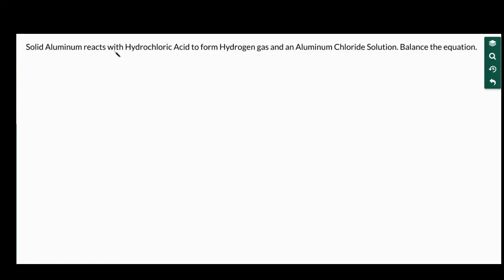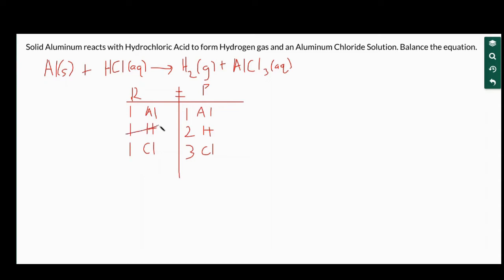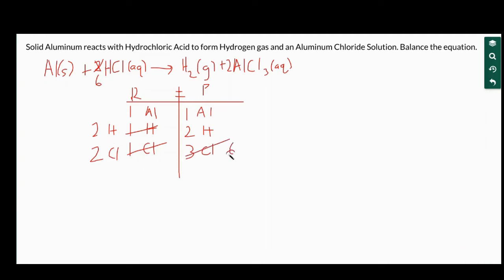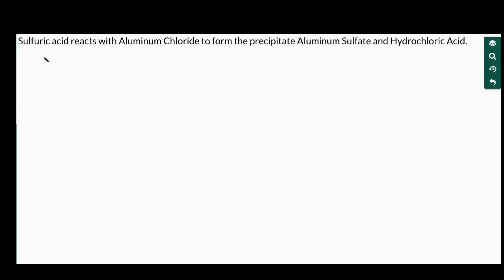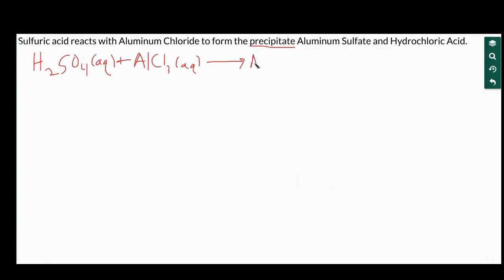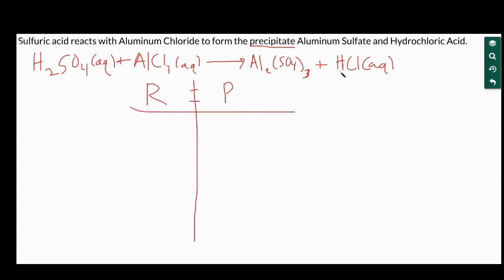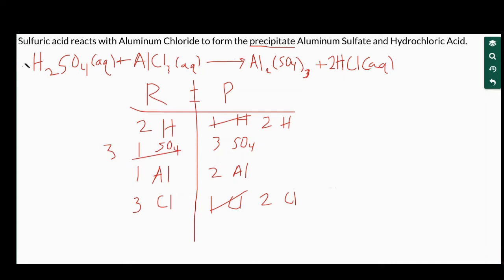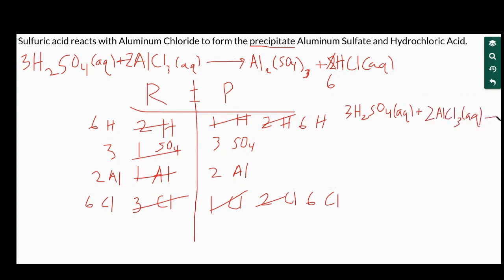Balancing Equations using the RIP Chart (chemistry) | StudyingWorks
Learn how to use the RIP Chart, or Reactants = Products chart, to balance chemical equations.